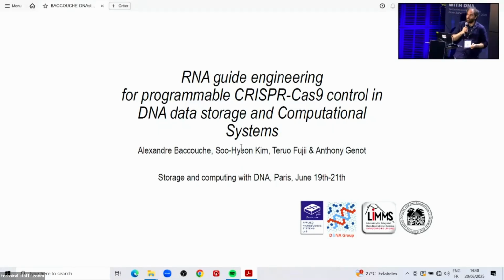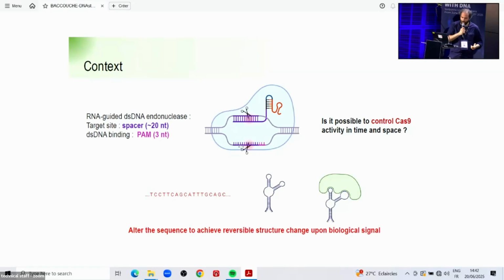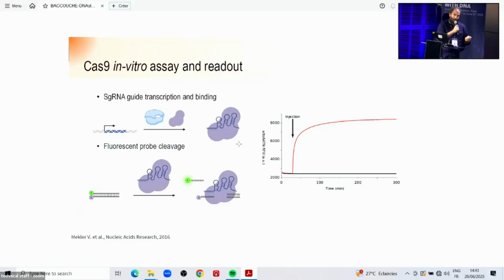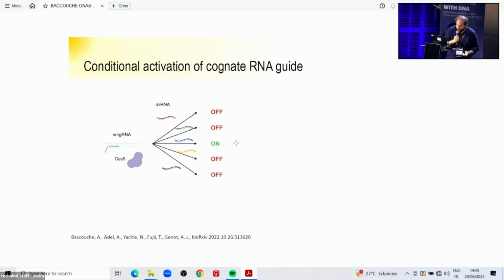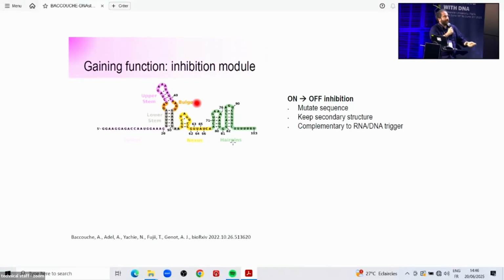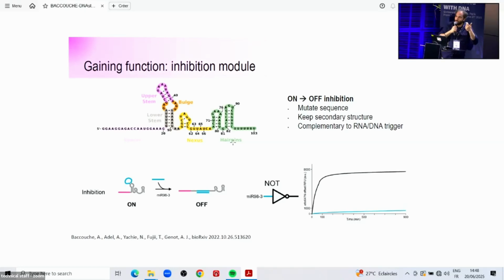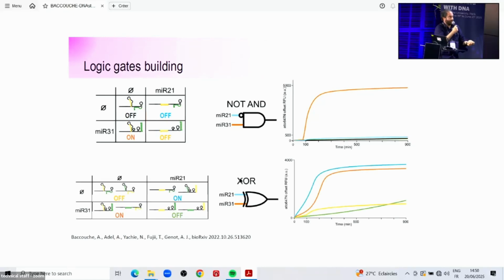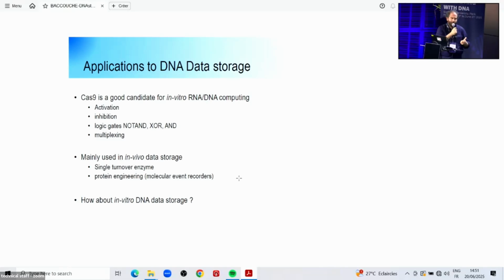RNA guide Engineering from programmable CRISPR Cas9 control in DNA data storage and Computational Sy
CRISPR-Cas9’s unparalleled precision in targeted DNA editing has opened new avenues in digital data storage by enabling the direct rewriting and retrieval of information encoded in DNA molecules. Its capacity to introduce precise, programmable modifications makes it a promising tool for constructing dynamic, reconfigurable DNA storage systems where information can be updated, recorded, or erased on demand. By harnessing these properties, CRISPR-Cas9 can serve as the molecular engine for in-memory computing architectures, merging data storage with computation at the nanoscale.

n this work, we integrate Smart RNA guides—engineered to conditionally activate Cas9 in response to specific RNA/DNA triggers. Our approach allows rapid, real-time assessment of guide end enzyme variants, accelerating the optimization cycle for CRISPR-based systems. The conditional control afforded by Smart RNA guides enables the implementation of Boolean logic operations (e.g., AND, NOT, XOR), providing a programmable layer that refines Cas9 activity in response to complex cellular or environmental inputs. This conditional control mechanism functions much like a natural cellular processor: DNA acts as a high-density memory medium while enzymes and RNA molecules operate as the logic circuits that manipulate stored information. By implementing Boolean logic operations (such as AND, NOT, and XOR) through these Smart RNA guides, our approach establishes a programmable framework for managing DNA-based data with precision and flexibility.

This paradigm bridges biological and computational systems, offering a blueprint for next-generation in-memory computing devices that seamlessly integrate data storage and processing at the molecular level.

Presented by Alexandre Baccouche, CNRS France